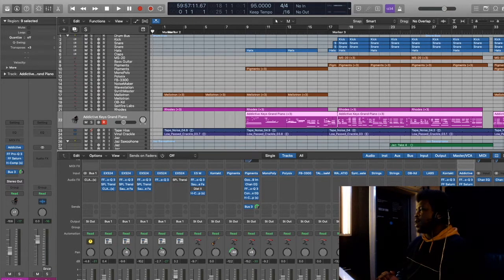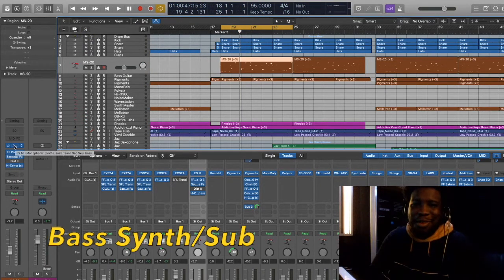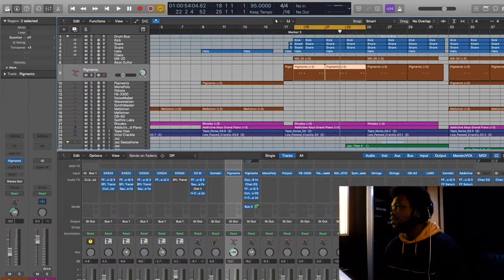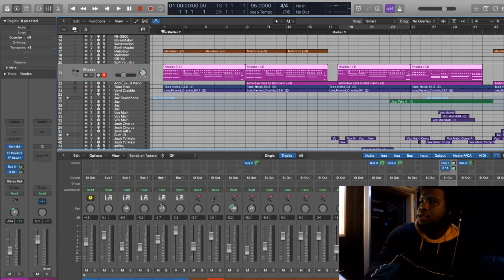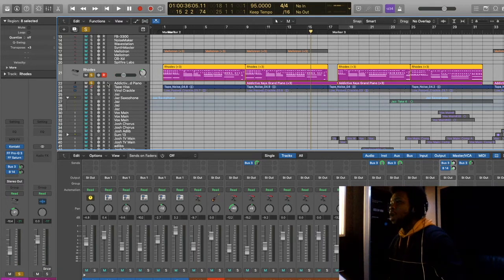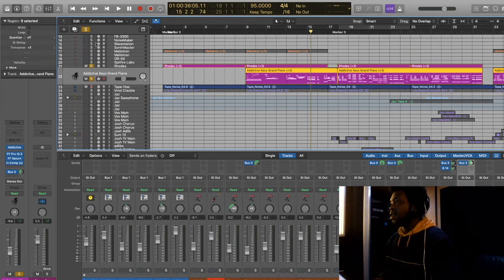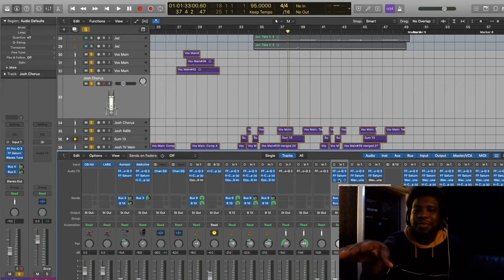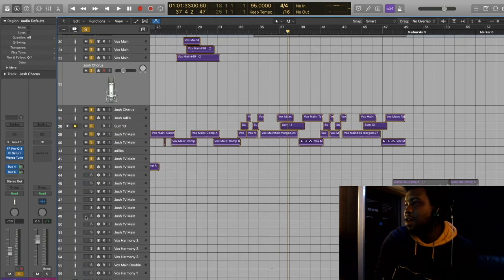In the Morning - Logic Breakdown Video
This is the breakdown of my new single, In the Morning, where I show you my Logic Pro file and go through all the elements to this song.